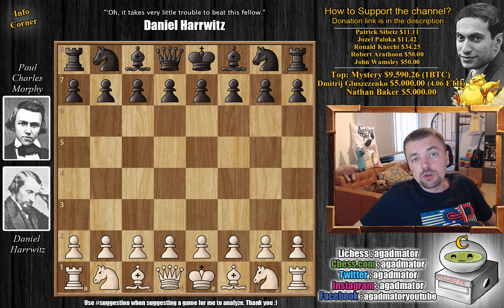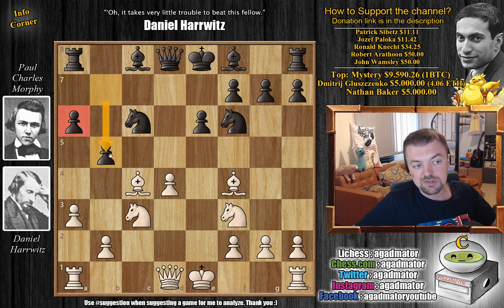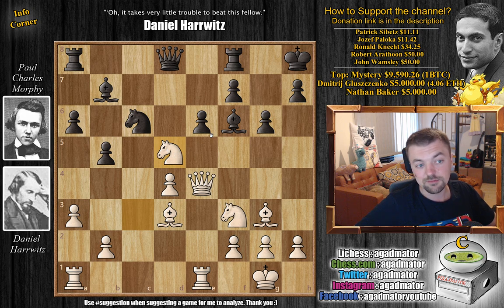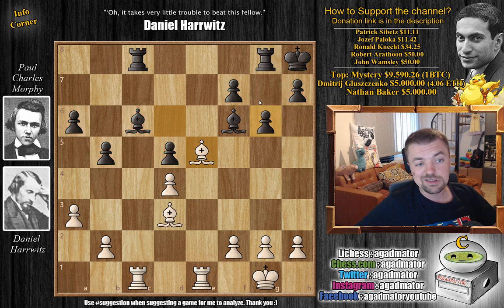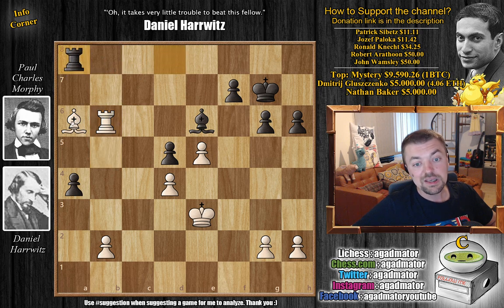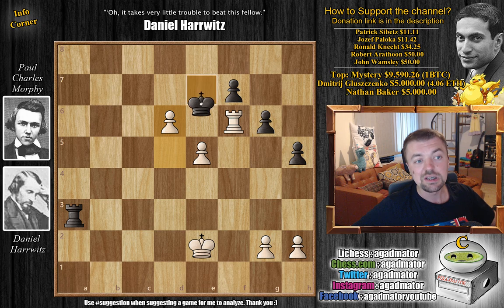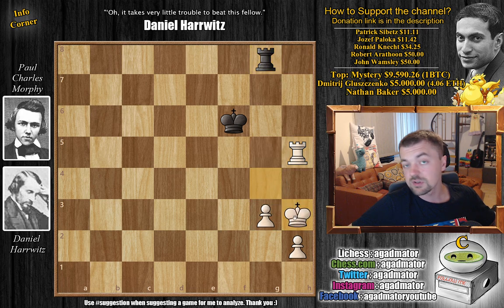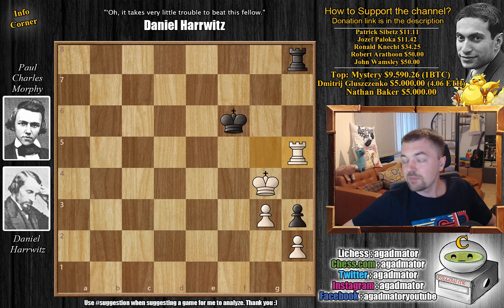"It Takes Very Little Trouble to Beat This Fellow" || Harrwitz vs Morphy (1858) Game 1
Daniel Harrwitz vs Paul Morphy
Morphy - Harrwitz (1858), Paris FRA, rd 1, Sep-07
Queen's Gambit Declined: Harrwitz Attack (D35)

Materials used in research:
The Genius Of Paul Morphy by Chris Ward

Mailbox where you can send stuff:

Antonio Radić
AGADMATOR d.o.o.
Franje Tuđmana 12
Croatia
48260 Križevci